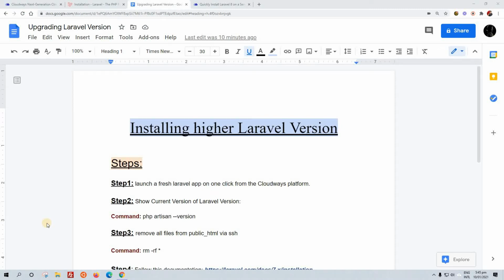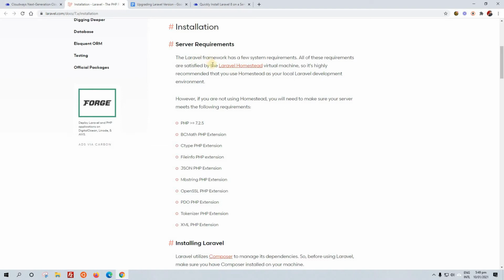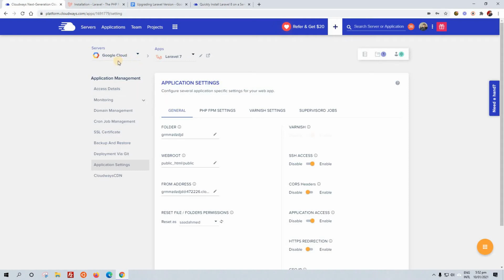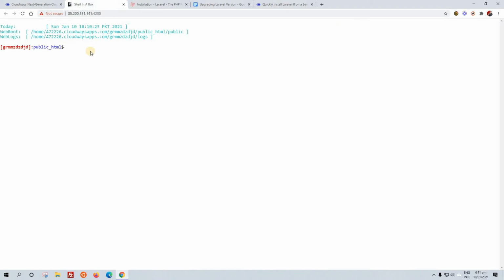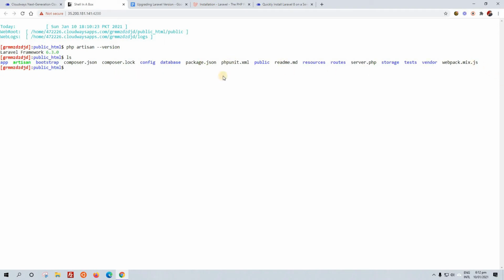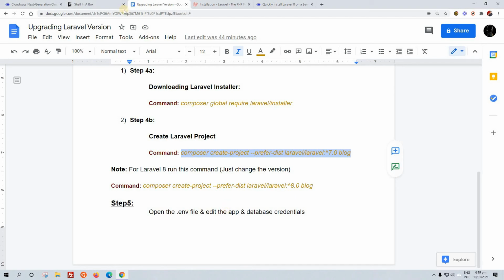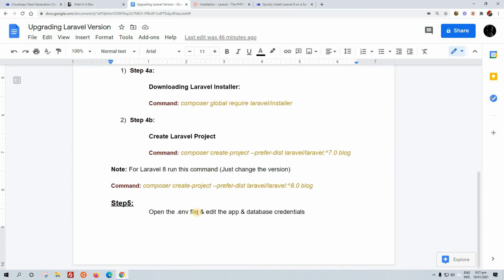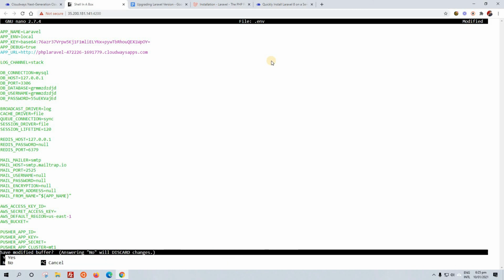How to Install Laravel New Version (7/8) on Cloudways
Cloudways Currently offers Laravel version (6.3.0) on it's servers. If you want to install Laravel version greater than 6 than this is the video for you.
Links:
Google Doc:

I would love to hear your comments on this video like further improvements. What I should have or should have not covered, Future Recommendation etc..